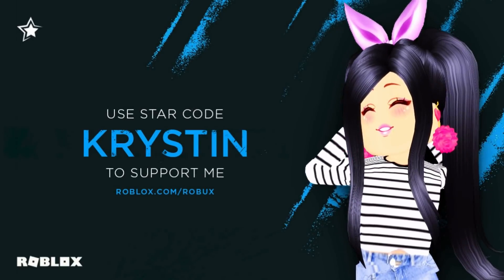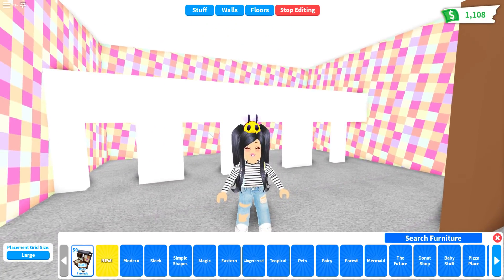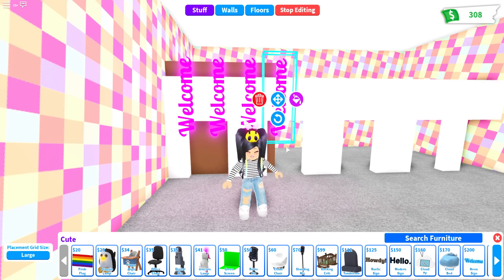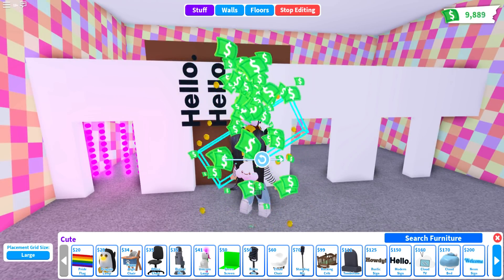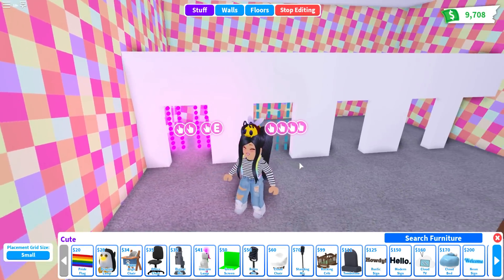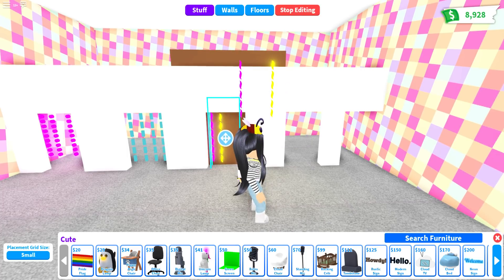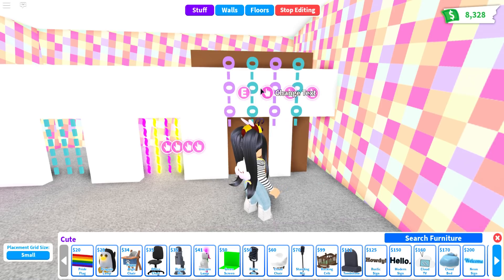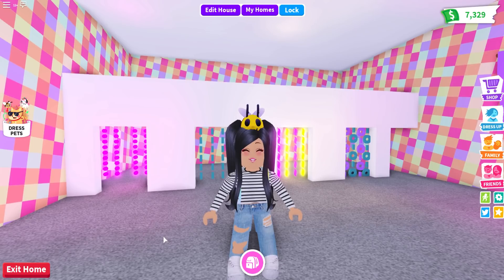Custom *BEADED DOOR* BEAD Tutorial! Adopt Me Roblox Build Hacks Furniture EASY CHEAP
Use ⭐STARCODE⭐ KRYSTIN

Tutorial inspired by @meganplays and the build collab we did months ago after lots of requests 🥰